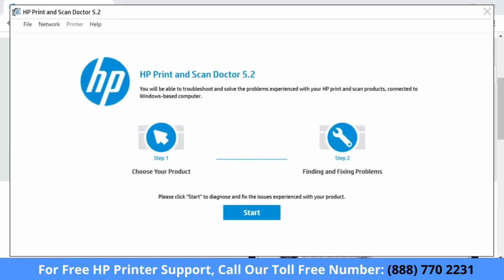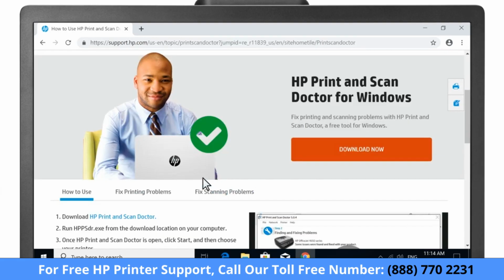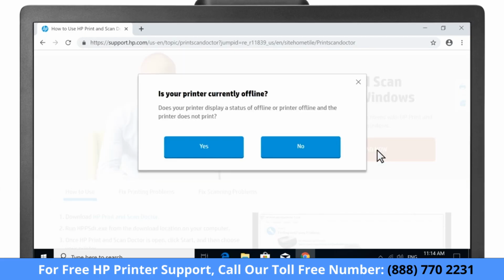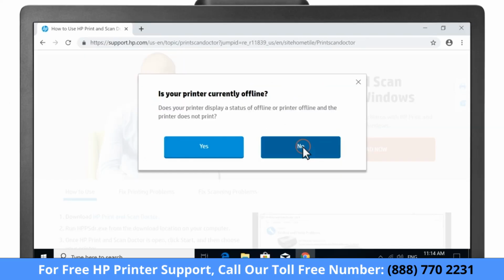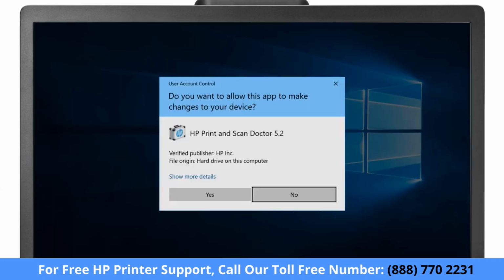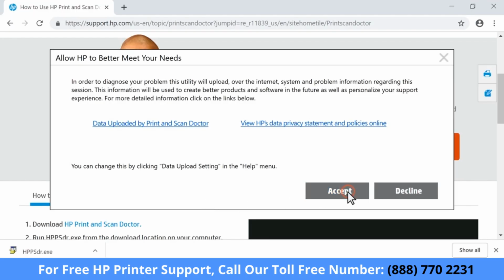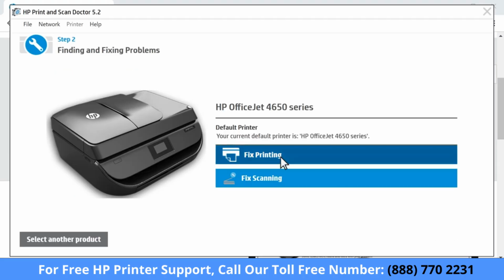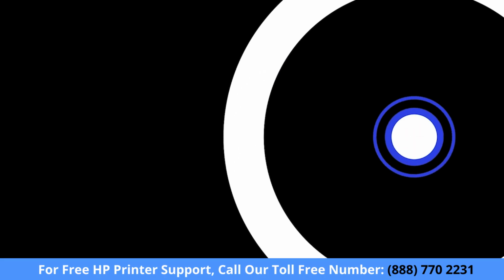Fixing Print and Scan Problems with HP's Print and Scan Doctor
HP Printer setup support presents Fix Print and Scan Problems Using HP Print and Scan Doctor _ HP Printers _ HP

If you're having trouble printing or scanning documents with your HP printer, there's a tool that can help. It's called the HP Print and Scan Doctor, and it's designed to troubleshootHP printers. In most cases, the Print and Scan Doctor can fix printing and scanning problems. Here's how to use it.

● Windows: Download HP Print and Scan Doctor.
● Run HPPSdr.exe from the download location on your computer.
● Once HP Print and Scan Doctor is open, click Start, and then choose your printer.
● If your printer is not listed, turn it on and click Retry.
● If there is a connection problem, follow the instructions in the tool.
● Depending on the problem, click either Fix Printing or Fix Scanning.
● Test results are displayed with icons
 A checkmark means your printer passed.
 A wrench means a problem was found and fixed.
  An exclamation mark means a test failed and was skipped.
  An X means the printer has a problem. Follow the instructions to fix it.

● HP Print and Scan Doctor shortcut is installed on your desktop